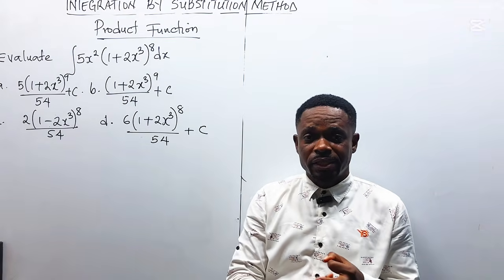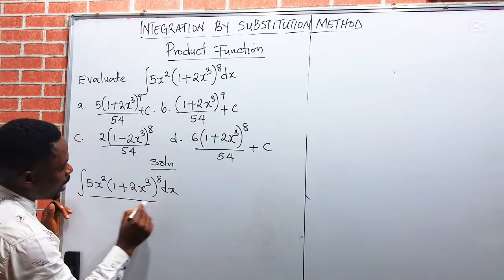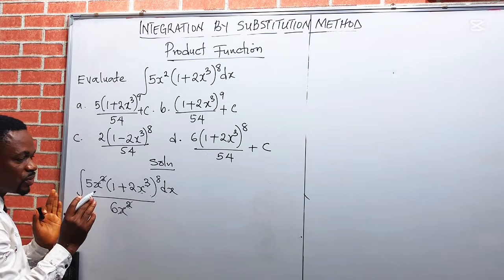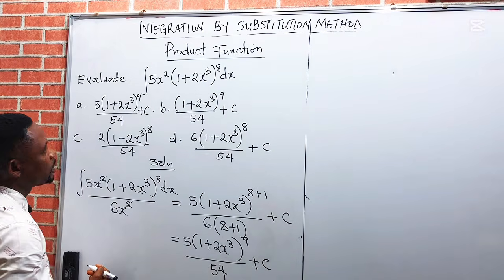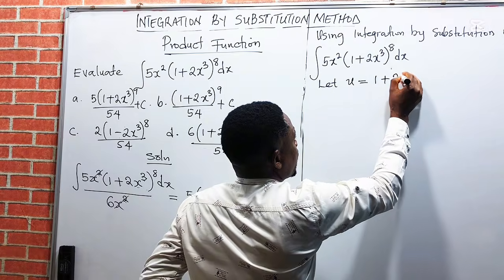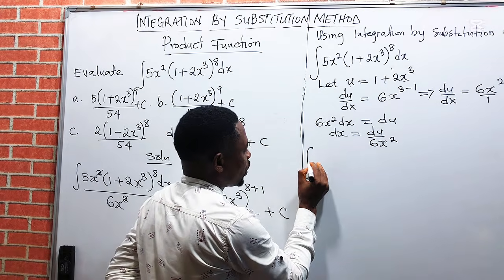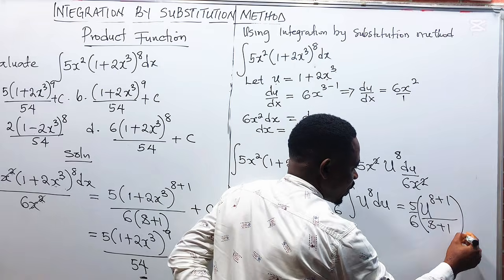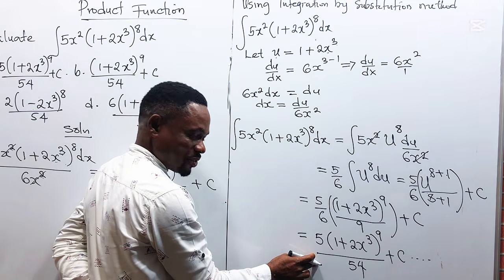integration by Substitution method | CALCULUS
needed to watch! integration by substitution method under product function using short cut and substitution method#education